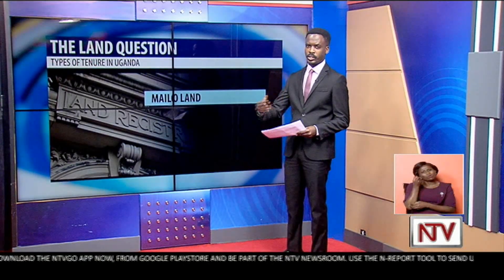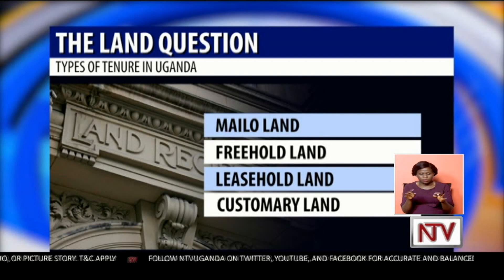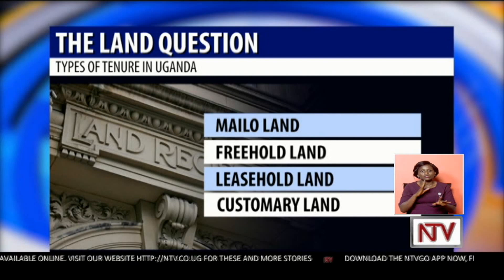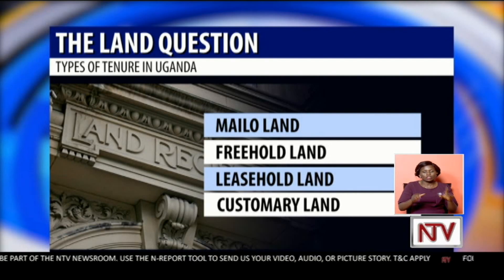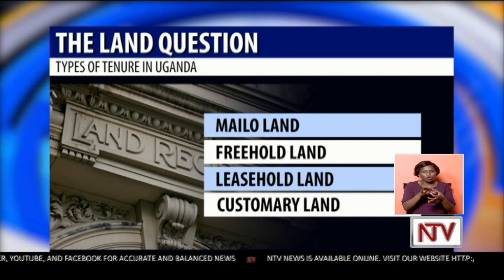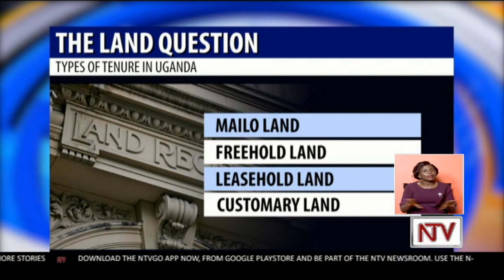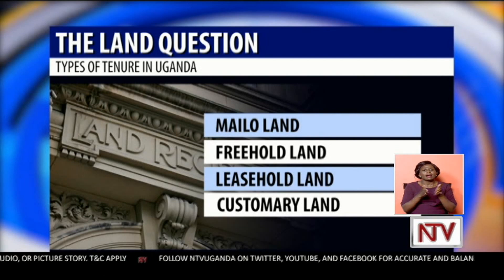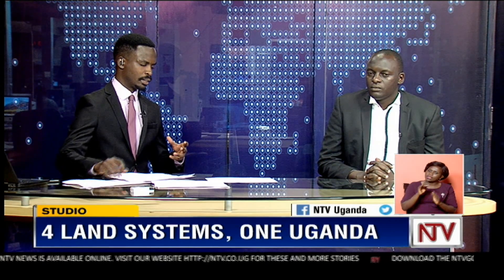Why Uganda’s land system is troubled